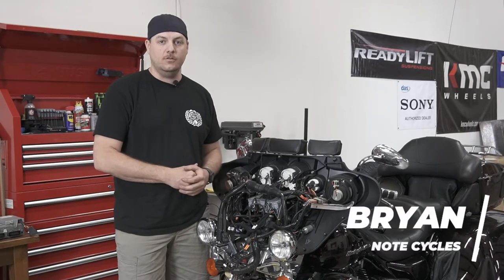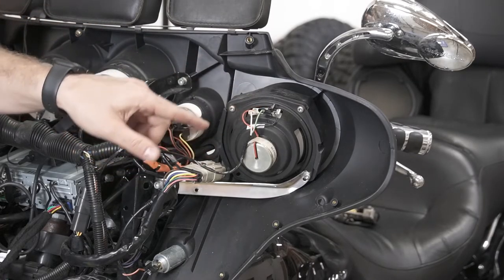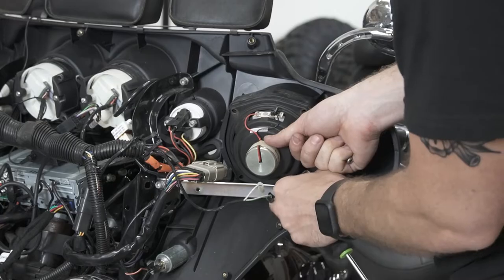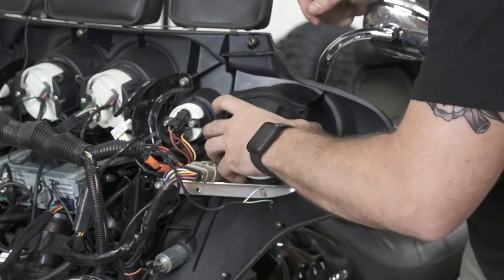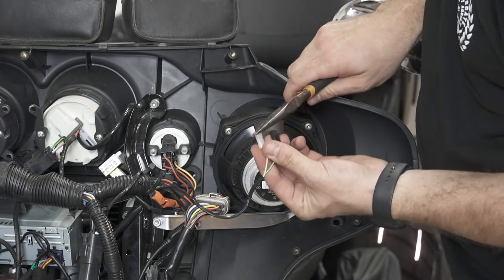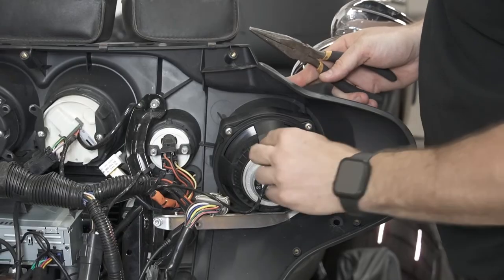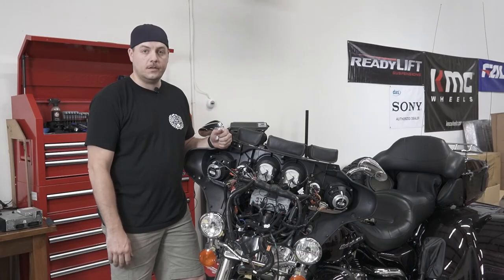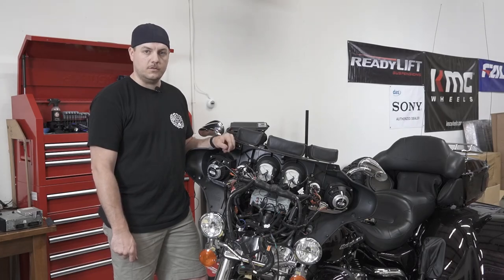1999 - 2013 Harley-Davidson Batwing Fairing Speaker Upgrade Installation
In this installation video we show you exactly how to replace your fairing speakers in your 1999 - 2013 Harley-Davidson Batwing Fairing Touring motorcycle.

Note Cycles is an authorized Sony, Rockford Fosgate & Precision Power online retailer.